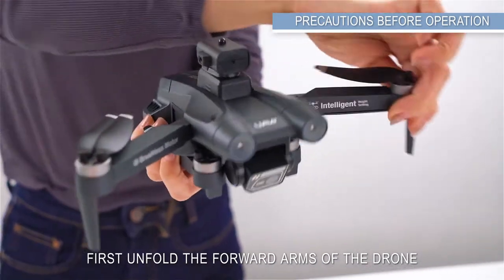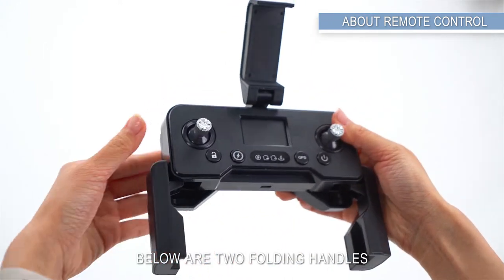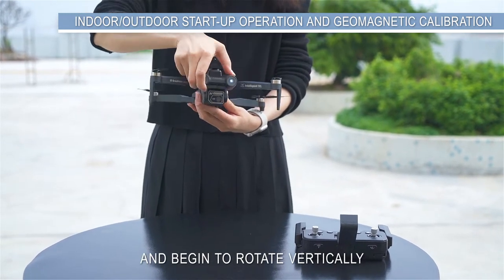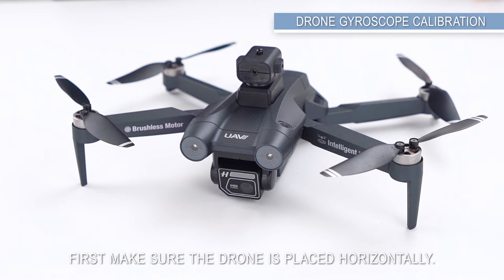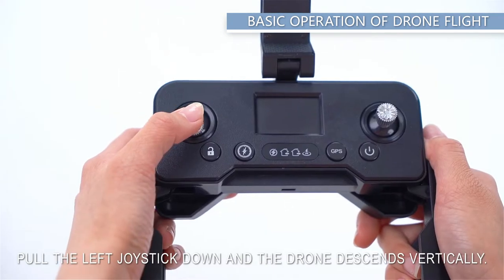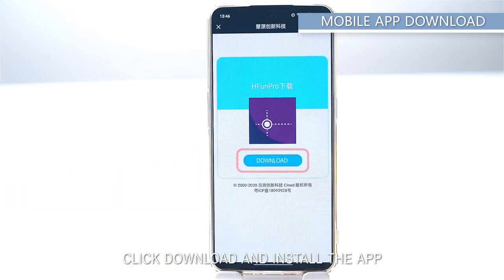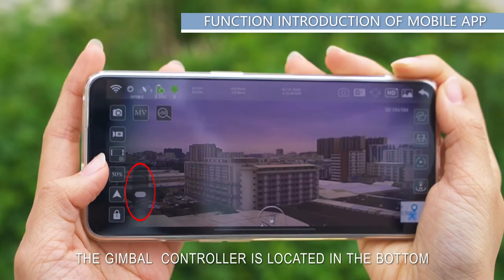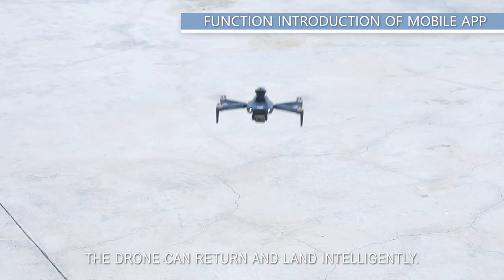Drone video of the operation